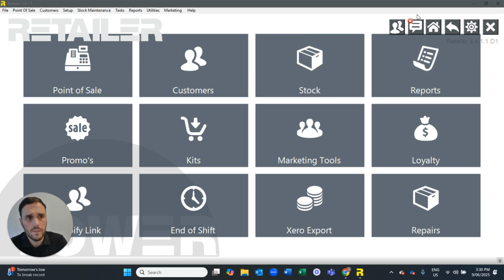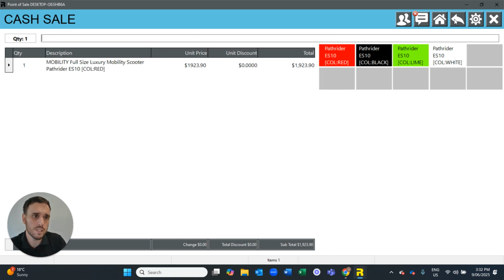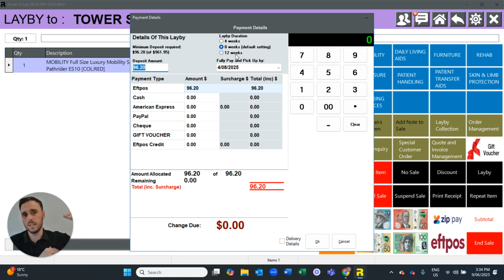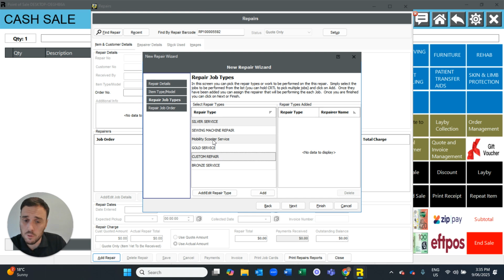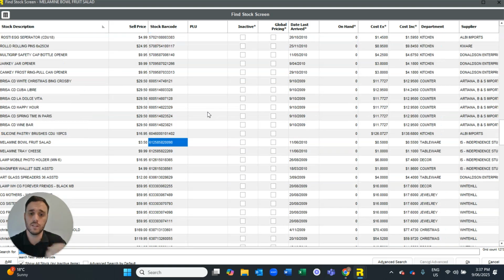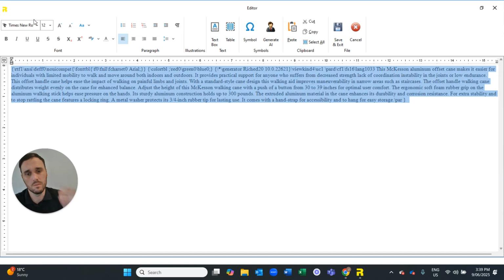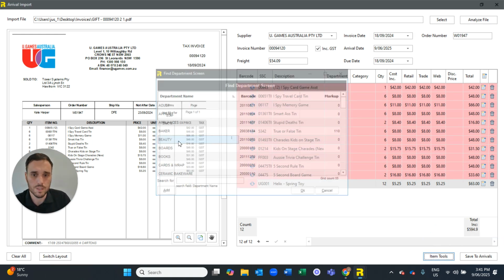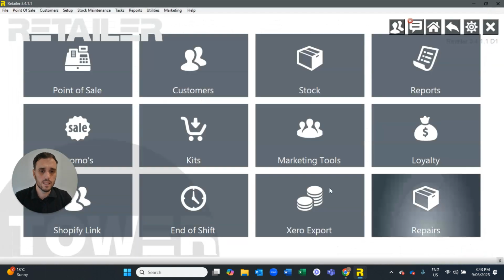Software for mobility scooter shops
Running a mobility scooter business in Australia comes with its own unique set of challenges and opportunities. That's why having software specifically designed for your needs is crucial. Our Australian-made and supported Tower Systems mobility scooter business software, available for a few dollars a day, is built to help you thrive.

Here are eight reasons why mobility scooter shops across the country are loving our Point of Sale (POS) software:

1. Boost Loyalty with Infrequent Visits: Mobility scooter customers often visit infrequently. Our software includes embedded loyalty tools that encourage shoppers to be more valuable each time they visit, helping you maximise every interaction.

2. Effortless Pre-Orders: Easily manage sales of products even before they're in stock. Our software streamlines the pre-order process, so you can secure sales and manage expectations.

4. Smart Bundling and Packaging: Create unique bundles and packages tailored to your customers' needs. This feature makes it simple to combine items, guiding shoppers to spend more and enhancing their purchasing experience.

5. Targeted Group Marketing: Seamlessly leverage retirement villages, clubs, and other local groups with specific offers and pricing. Our software empowers you to connect with these communities effectively.

6. Streamlined Special Orders: Save time and reduce mistakes by efficiently managing and tracking special customer orders. Our system also makes it easier to get paid in advance for these unique requests.

7. Comprehensive Product Repairs and Servicing: Our robust repairs management facilities allow you to track parts and labour used in repairs, even those done outside your business. Plus, you can easily recall customers based on activity, such as their last service date.

8. Essential Serial Number Tracking: Keep meticulous records for service, insurance, and more by tracking the serial numbers of your stock items. This is not only good for your business operations but also enhances your customer service.

Why Local Matters in Mobility Scooter Retail ...

We understand the importance and value of local specialty retail. Our software is designed to help you leverage your local presence:

Local Businesses Contribute: Your local mobility scooter business plays a vital role in supporting local communities and families. Our software helps you amplify that local impact.

Your Unique Asset: Your business is unique because of you and your team. Our mobility scooter business software provides facilities that help you leverage your unique strengths and personal touch.

Bank on Real Loyalty: Forget generic points. Our software offers fresh, impactful loyalty tools that genuinely reward your customers and contribute to your bottom line.

Uncover Hidden Opportunities: Good data provides the evidence you need to make better, more informed business decisions, revealing opportunities you might otherwise miss.

Reach More Shoppers Online: Not every potential customer will walk through your door. Our software offers a seamless connection to a beautiful website, allowing you to reach a wider audience.

Our Australian-made and supported mobility scooter business software offers much more than what's on this list. We'd be glad to show it to you live and obligation-free, so you can see for yourself if it could serve you and your business. Ready to discover how our software can benefit your mobility scooter shop?